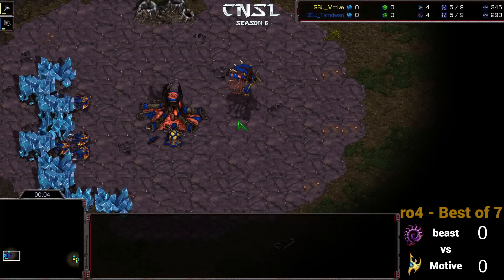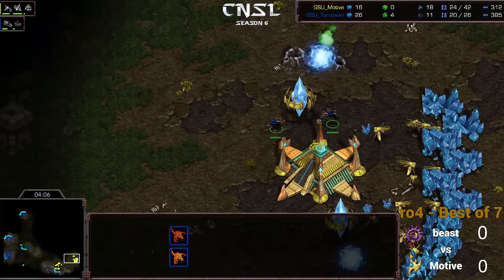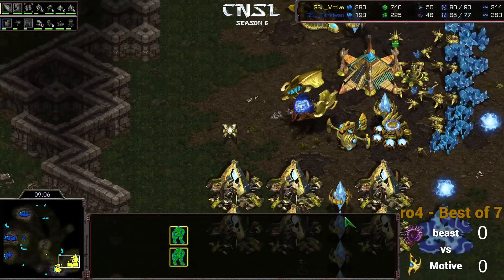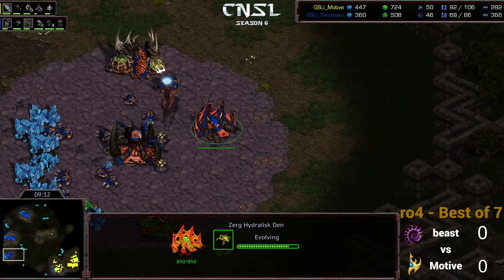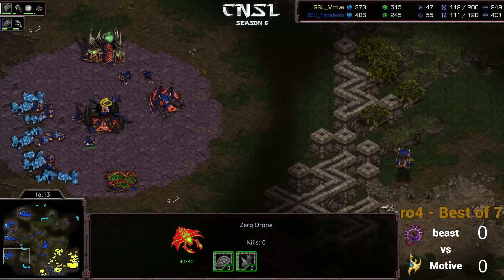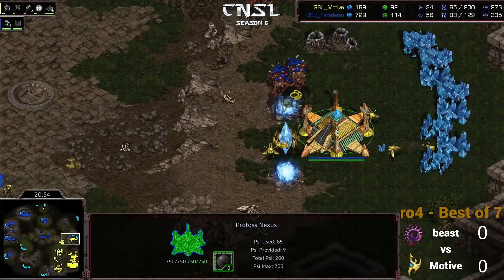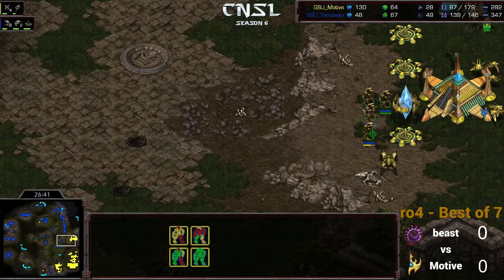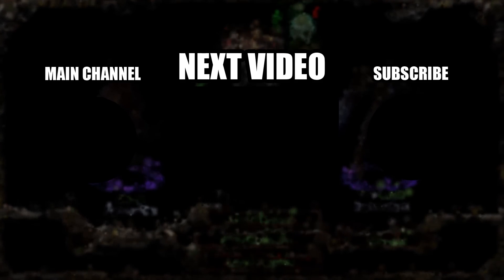StarCraft 1: BOSS DARK ARCHON! - beast vs Motive | CNSL 6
Round of 4 - Motive (P) vs beast (Z) - best of 7

This game is from the CasterMuse Narak StarLeague Season 6.